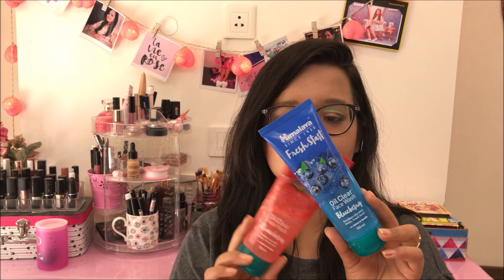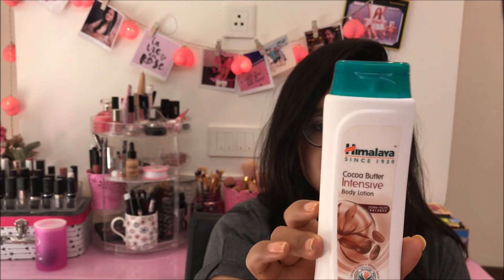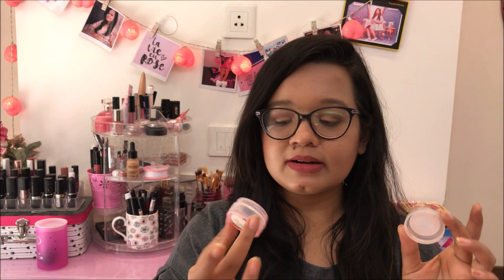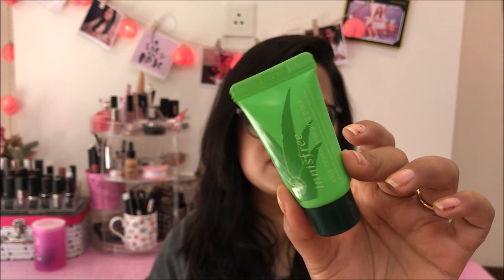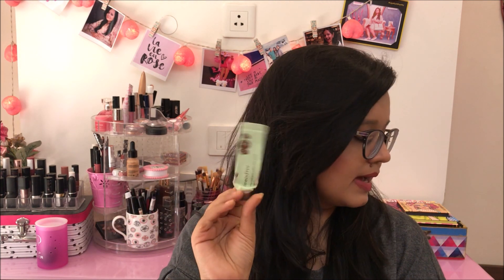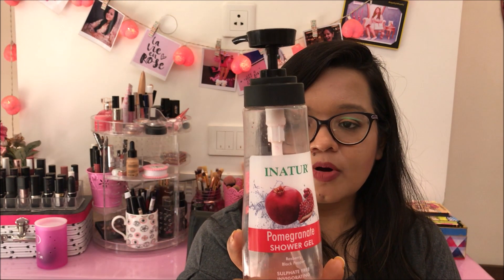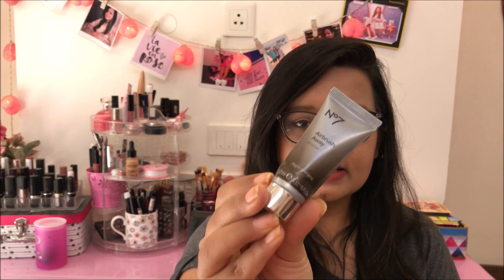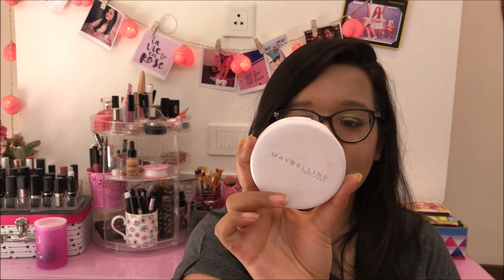Empties | Will I Repurchase Them Or Not? | Reviews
Hey everyone! :)

Today I'm going to share my empties with you guys and also if I will repurchase them or not! Watch the video to find out more.

The Body Shop Cocoa Butter Body Lotion

The Body Shop Born Lippy Pot Lip Balm - Strawberry

Inatur Pomegranate Shower Gel With Rasberry & Black Pepper (Sulphate Free)

Makeup Revolution London
Noble Retro Luxe Matte Lip Kit